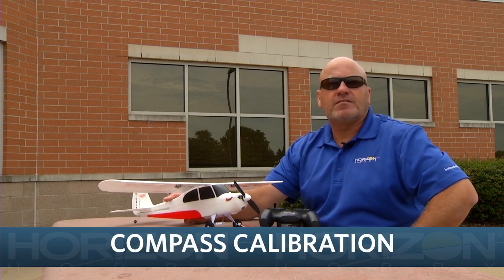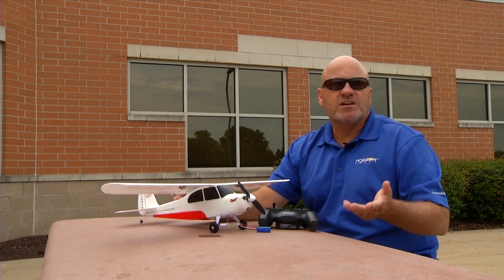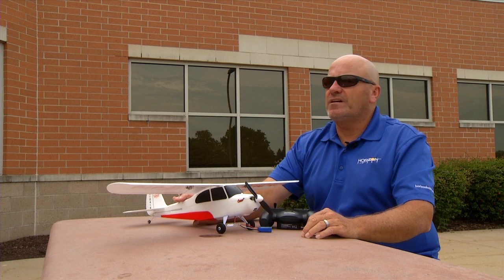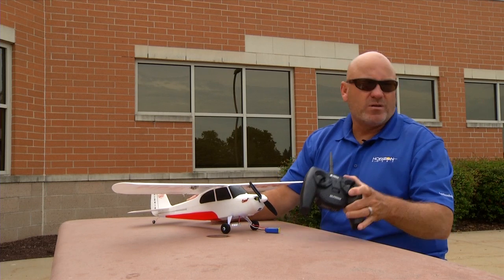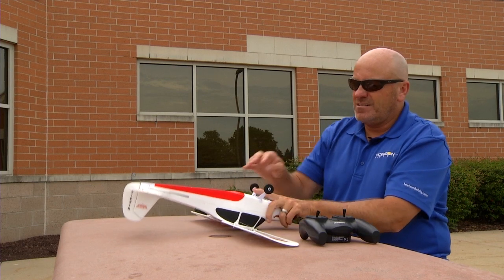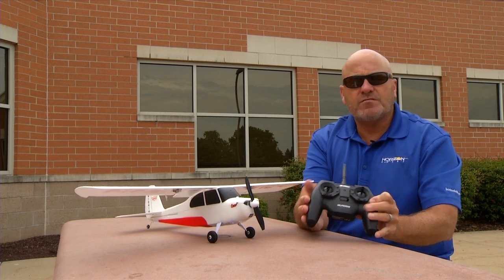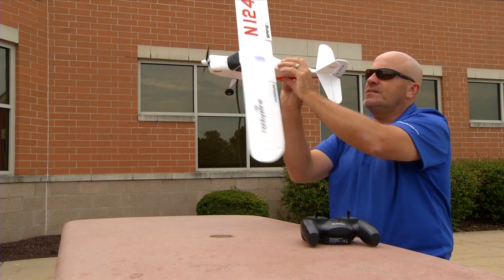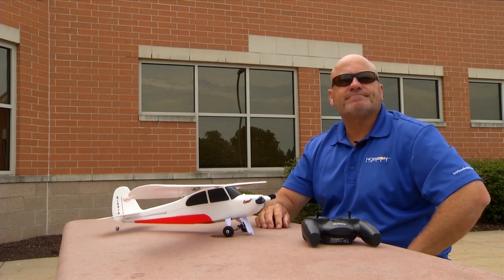How-To Calibrate the HobbyZone Champ S+ Compass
for more information on the HobbyZone Champ S+ RTF & BNF.

Whether you’ve never flown RC before or you got your first taste of flying with a multirotor drone, the revolutionary HobbyZone® Champ S+ BNF makes it easier than ever to learn to fly an RC airplane. That’s because it’s equipped with Horizon Hobby’s exclusive SAFE® Plus technology providing the same kind of self-leveling stability and GPS guidance used in advanced drones that can cost thousands of dollars or more. SAFE® Plus drone technology can land the airplane for you, keep you from flying too far away, and even lets you virtually "pause" the flight and circle by itself on command. SAFE® Plus also includes three flight modes that allow you to learn at your own pace by preventing you from over-controlling the airplane and allowing you to perform basic aerobatic maneuvers when you’re ready.

Features include:

AutoLand
When activated, the advanced AutoLand function puts the Champ S+ on a stabilized approach to autonomously land near the takeoff point. When flying in rougher conditions, you can provide some directional guidance and let the system do the rest to execute a safe landing.

Holding Pattern
Push a button, and the Champ S+ will automatically fly to a point near its takeoff location and circle at an altitude of approximately 65 feet. Once the command is cancelled, you have full control of the aircraft and can continue to fly.

Virtual Fence
It’s easy to accidentally let an RC airplane get too far away, but with Virtual Fence worry no more because it creates a virtual boundary the airplane won’t fly past. When the Champ S+ encounters the Virtual Fence, it automatically turns around inside the boundary and wags the wings letting you know you have control again.

Panic Recovery
If you ever lose control of the Champ S+, just switch to beginner mode and release the control sticks. SAFE® Plus technology will return the aircraft to level flight.

Flight Envelope Protection
Pitch and roll limits keep the Champ S+ from entering into extreme flight attitudes and conditions.

AS3X®
Works automatically to stabilize the Champ S+ with the sophistication of 3-axis gyros to help battle the influence of turbulence on windy days.